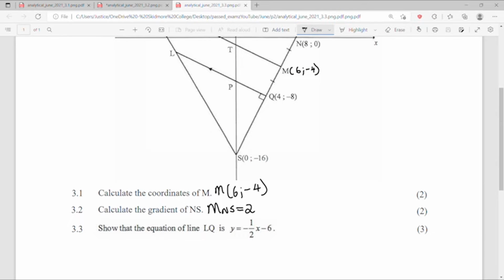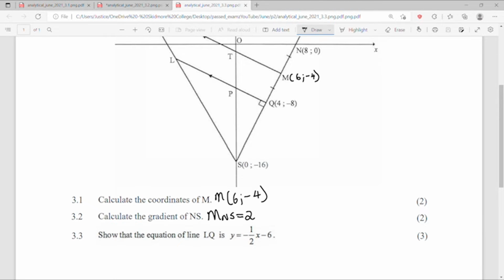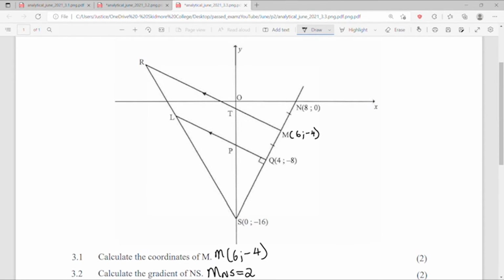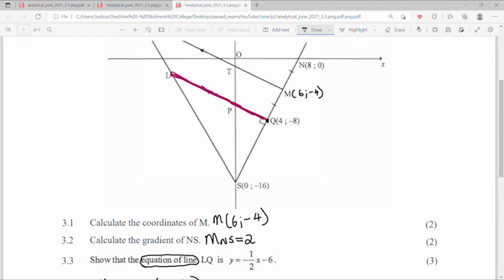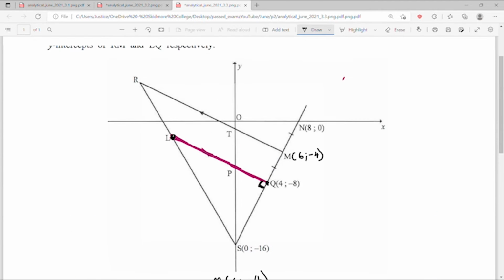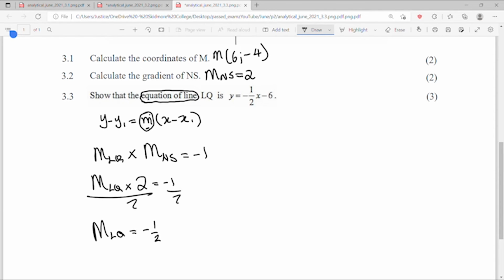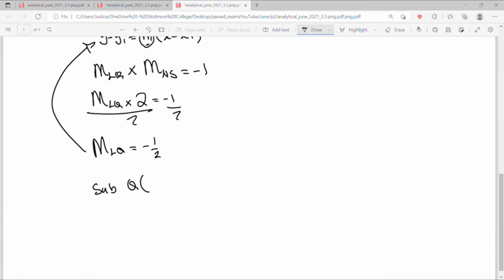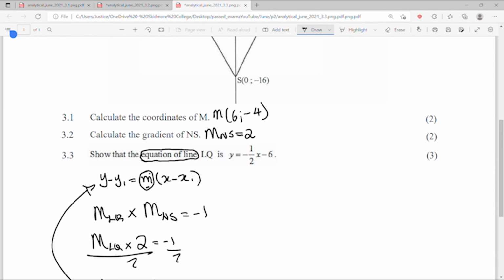Finding the equation of a straight line | June 2021 | P2 | Passed Exams